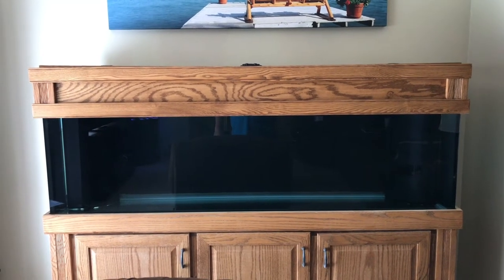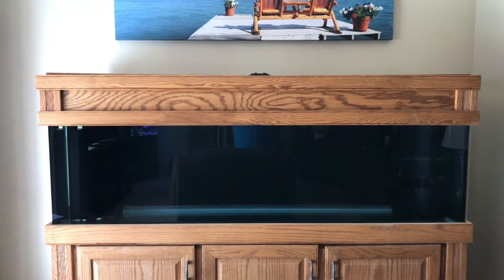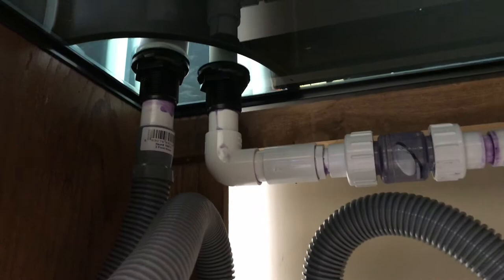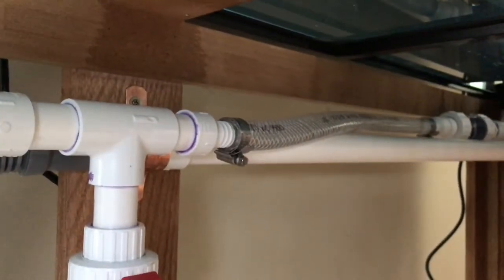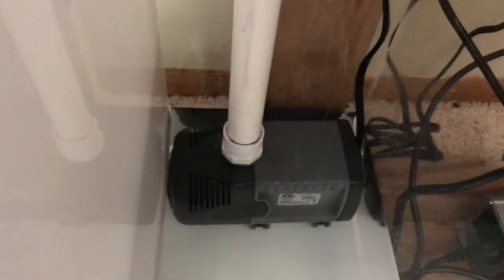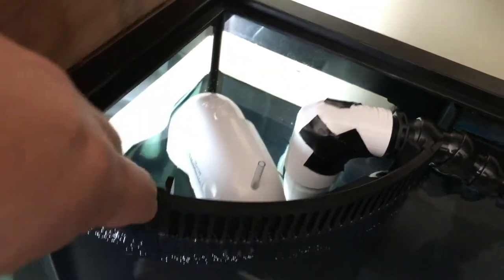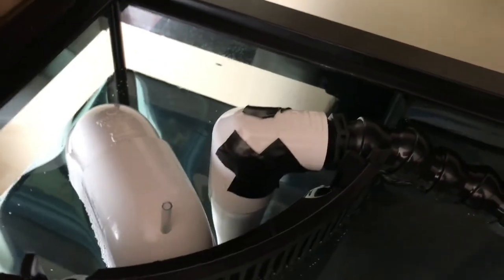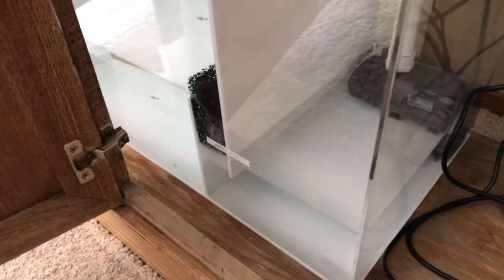125 Gallon Reef Ep 2 - Sump and Plumbing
In this episode I go over the plumbing on the 125 gallon reef build as well as the sump and the return pump.